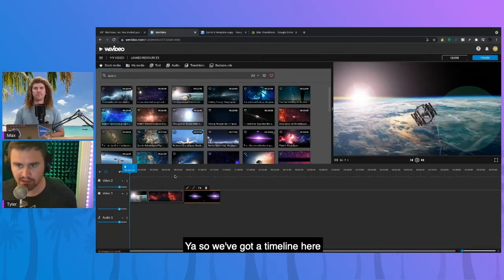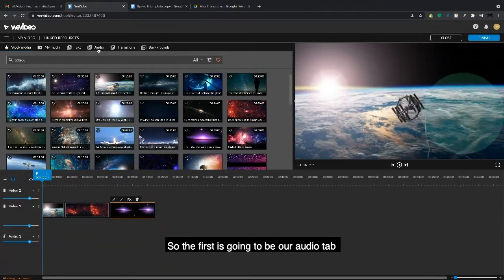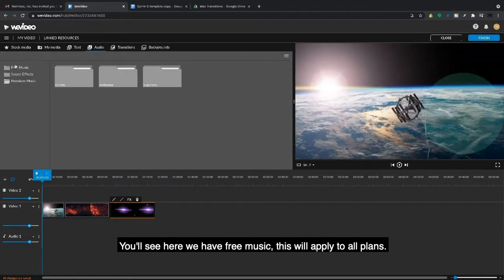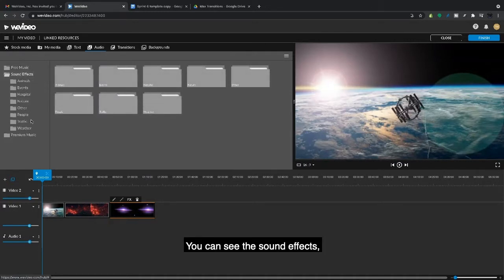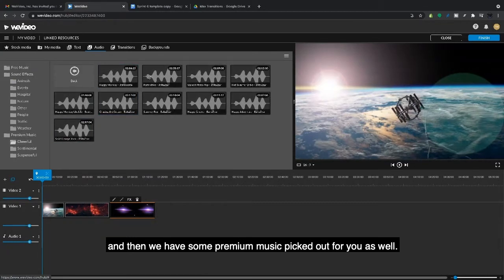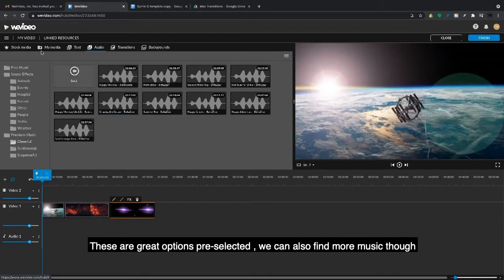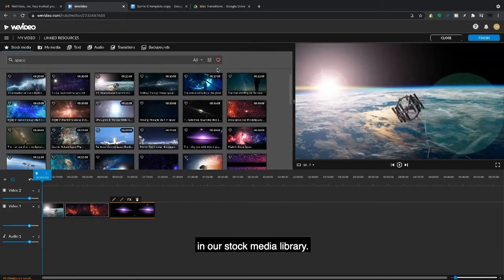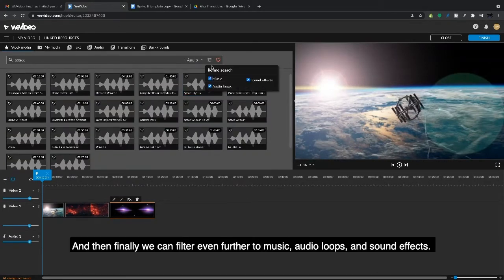WeVideo Quick Tips | How to Use Stock Audio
Check out our Tuesday Tips live shows for even more tips and inspiration...